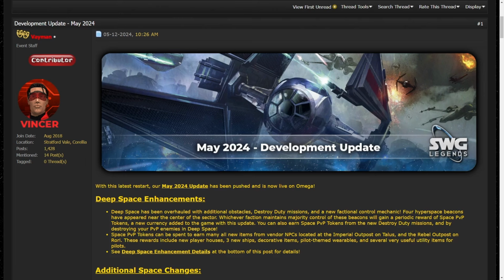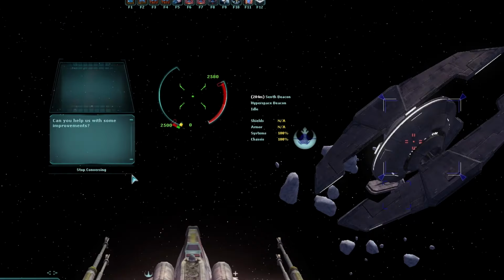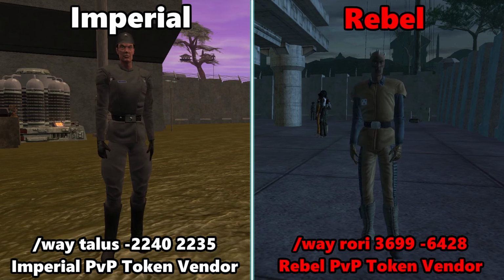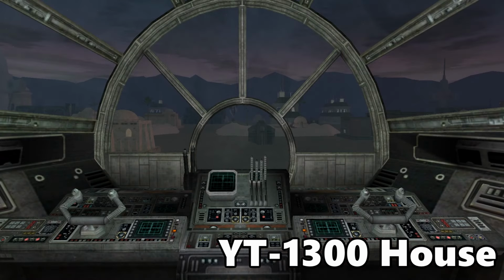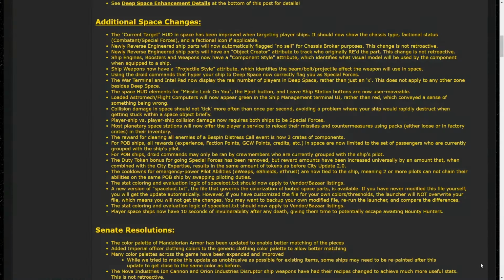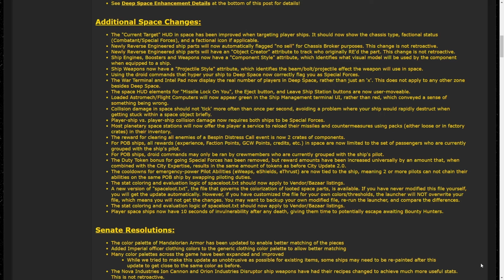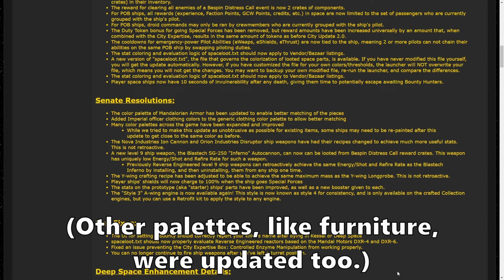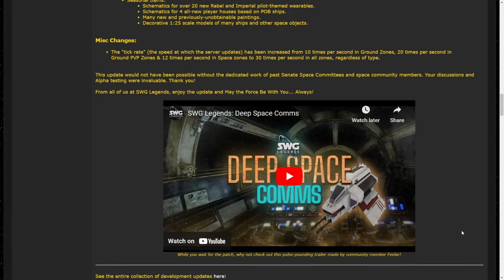Deep Space Enhancements | May 2024 Updates | SWG Legends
Follow me on Bluesky: @ootwb.bsky.social
Visit the SWG Legends website and join me in a galaxy far, far away!

SWG Legends emulates the New Game Experience (NGE) era of Star Wars Galaxies: An Empire Divided. The server's developers have added original content to the game for new and returning players to experience including an entire new planet, Bespin!
Chapters
0:00 Deep Space Enhancements
2:49 Space Changes
4:09 Senate Resolutions
4:45 Bug Fixes/Misc.
5:15 Deep Space Event Highlights